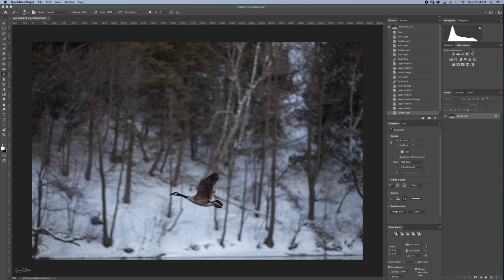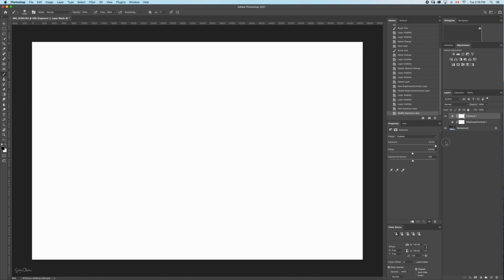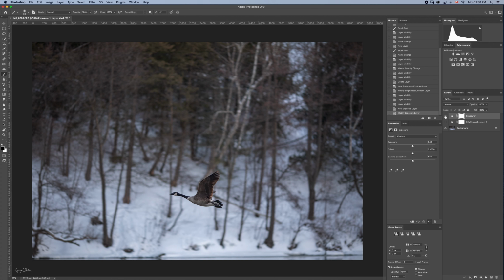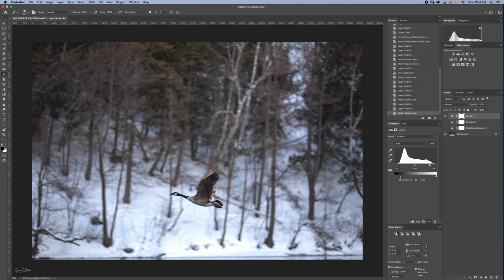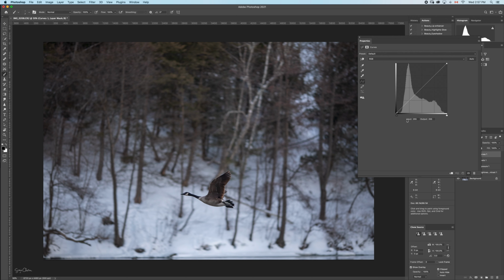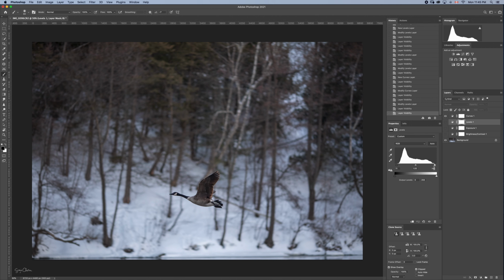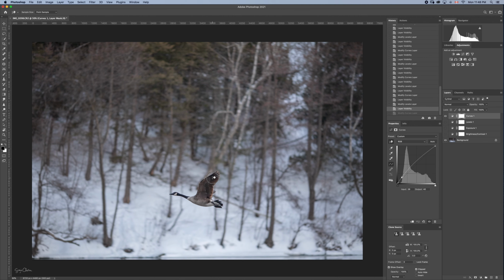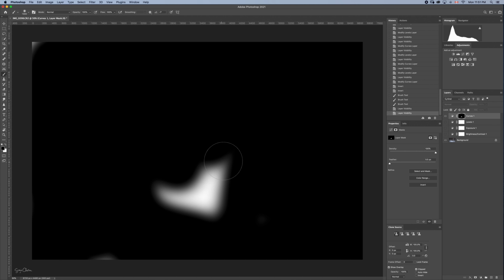Photoshop CC Beginners Course for Photographers - Part 2: Adjustment Layers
This is the second part of an introduction into Photoshop CC for photographers who want to make their images look dreamy and magical.
This is not an exhaustive tour of all the tools there are because I believe that you don't need to know every single tool to achieve great images. Start out with a few basics and broaden your knowledge as you go. In this 5-part series, I cover the tools I use the most. Knowing how they work will help you follow along in my future tutorials :)

In this video I cover:
- 00:00 Hello! (Intro)
- 00:59 Adjustment layers
- 01:21 Brightness/Contrast Adjustment Layer
- 02:27 Exposure Adjustment Layer
- 06:06 Levels Adjustment Layer
- 09:50 Curves Adjustment Layer
- 16:04 Layer Masks

Let me know how you liked this video and what you'd like me to cover here in the future.
Thank youuuu!!